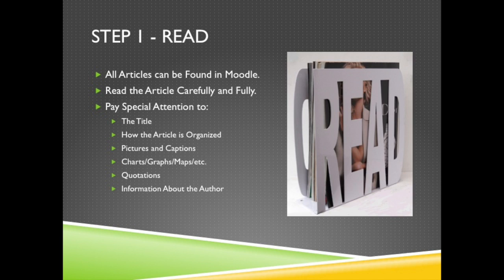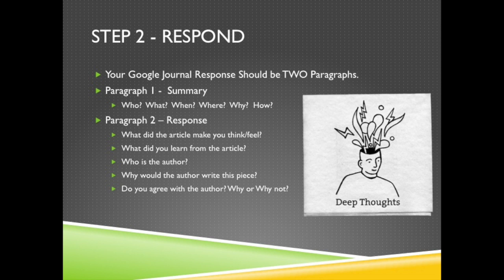Article of the Day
This video is about Article of the Day